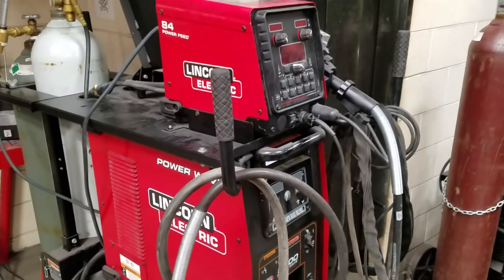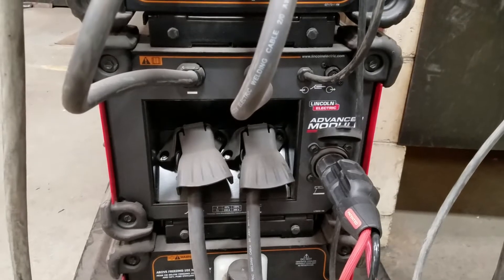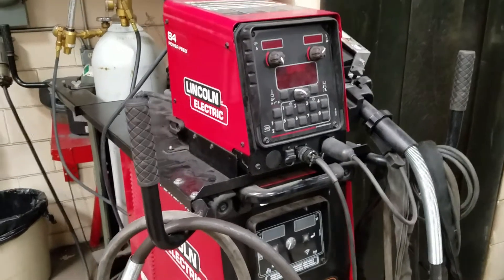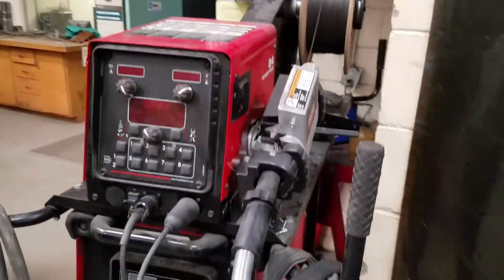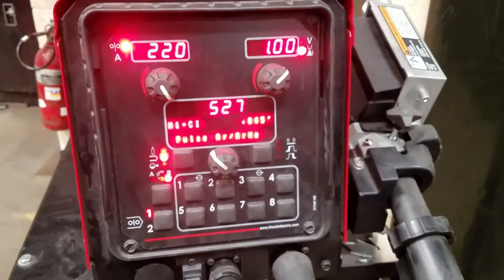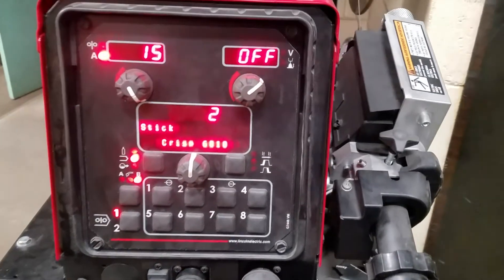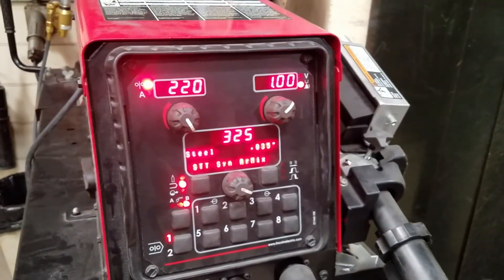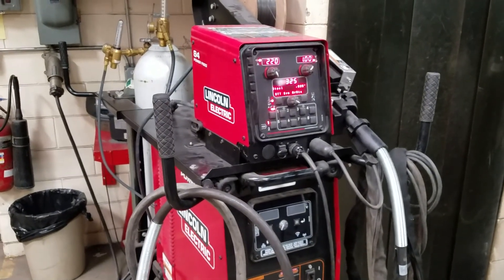Lincoln Electric Powerwave S500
This video is a basic overview of the Lincoln Electric Powerwave S500, equipped with the advanced module.